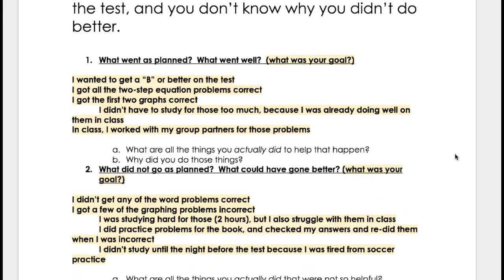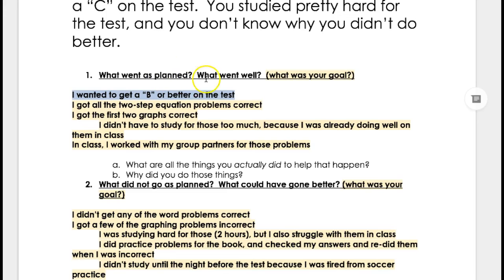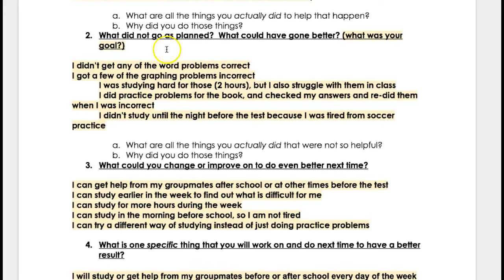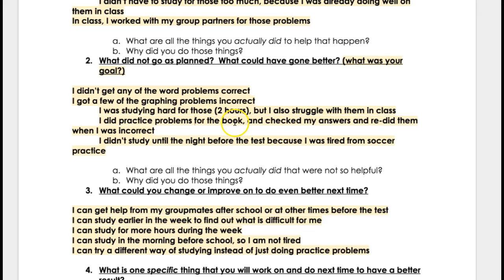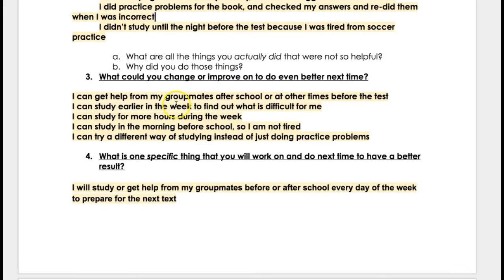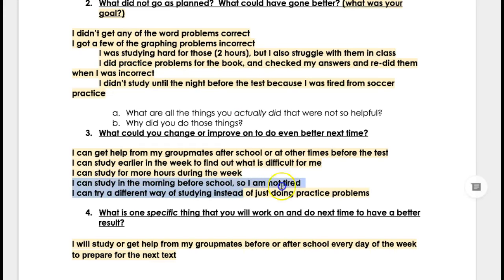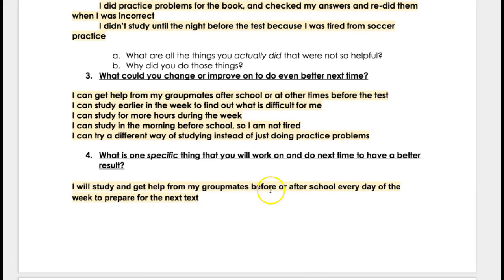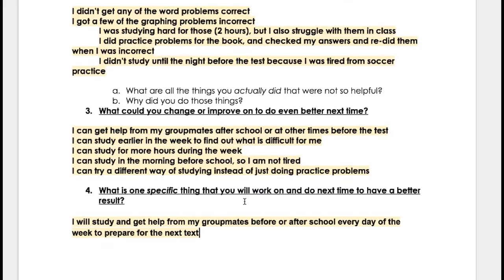Self-Debrief: Math Test